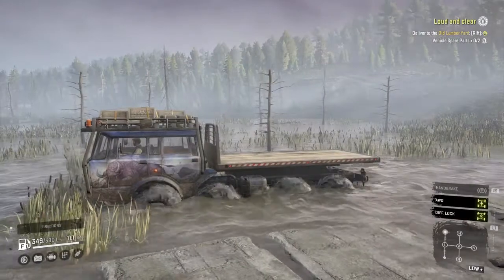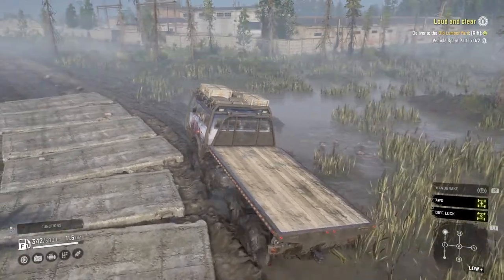SnowRunner Tatra T813 Review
Let's put the Tatra to the test.